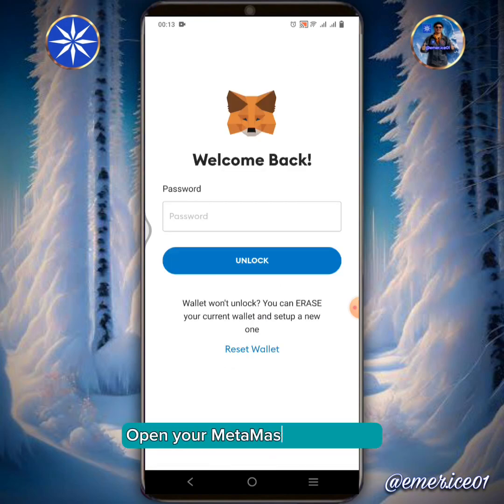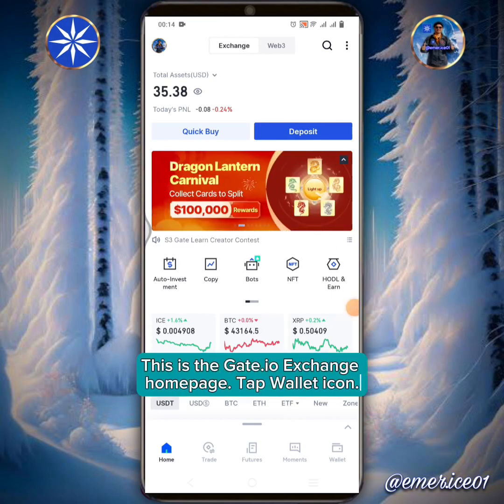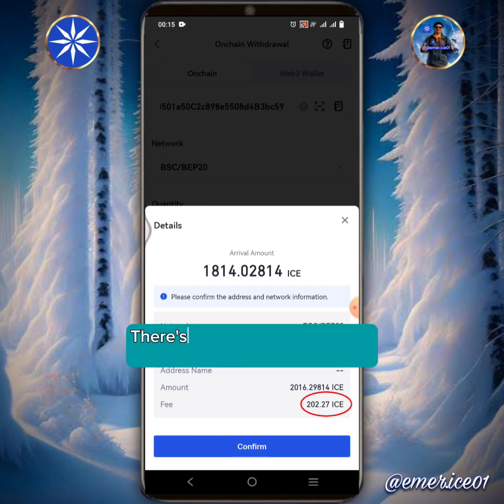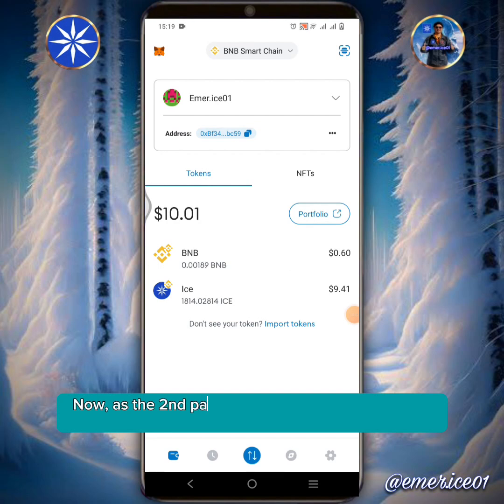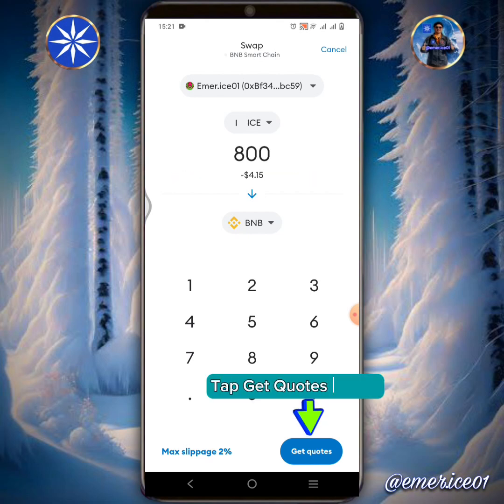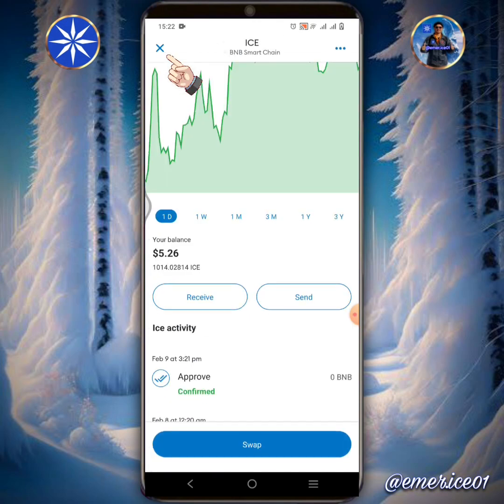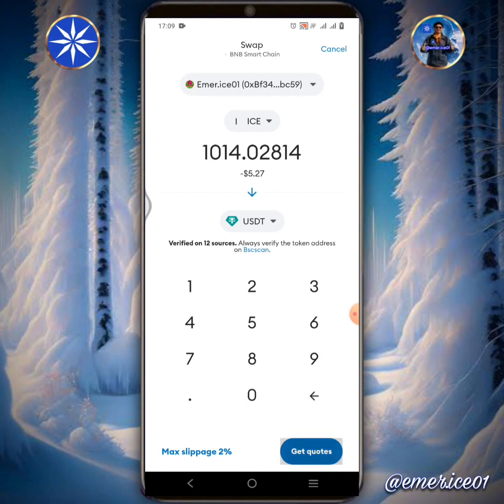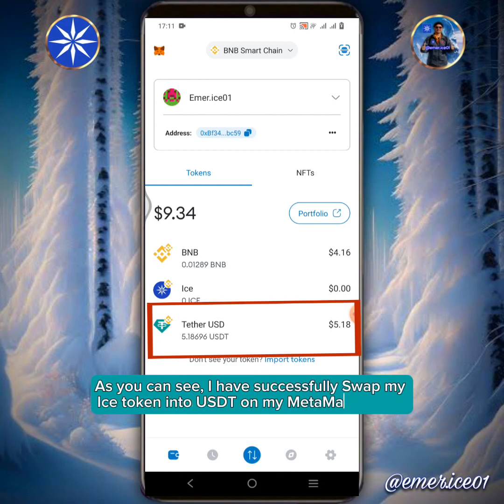How to Withdraw ICE From Gate.io To MetaMask || How to Swap ICE into BNB & USDT on MetaMask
12. How to Add the ICE-BSC Contract Address into Trust Wallet & MetaMask, then Input the ICE BNB SmartChain Address from Trust Wallet & MetaMask into the Ice Network App:

13. How to Transfer ICE from Funding to Trading in OKX Exchange | How to Trade ICE to USDT:

14. How to Input the ICE BSC/BEP20 Address From Gate.io Exchange To Ice Network App Step-by-Step Guide:

19. How to Sell ICE | How to Withdraw USDT From Gate.io to GCash | How to Sell or Convert USDT-Tron into Peso in GCash:

20. How to Buy XRP using USDT | How to Withdraw XRP Going to GCrypto | How to Convert XRP into Peso | How to Transfer Funds from GCrypto to GCash Wallet:

21. How to Add the ICE BSC Contract Address on Trust Wallet || How to Input ICE BNB SmartChain Address into Ice Network App:

22. How to Add the ICE BSC Contract Address on MetaMask || How to Input ICE BNB SmartChain Address into the Ice Network App: